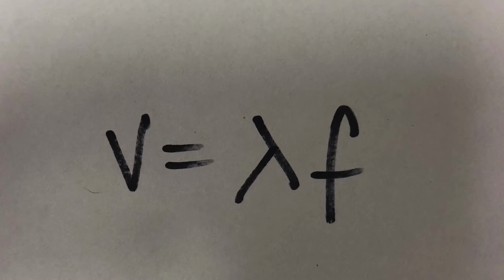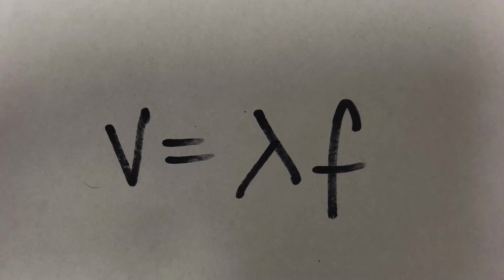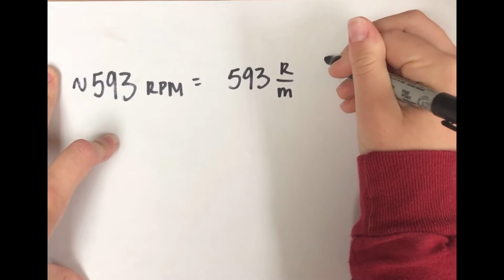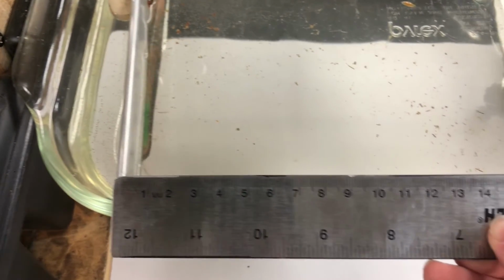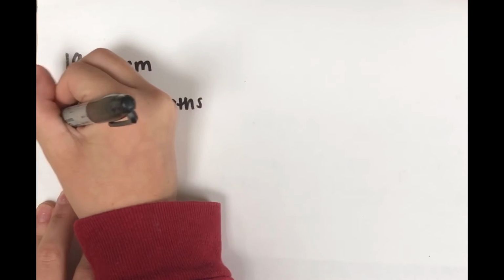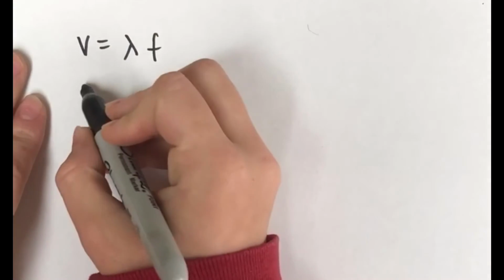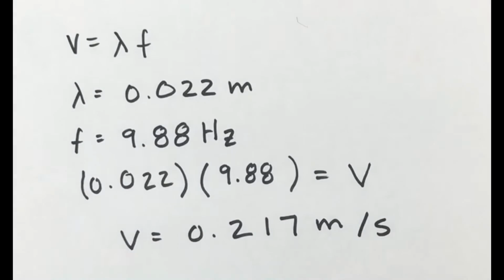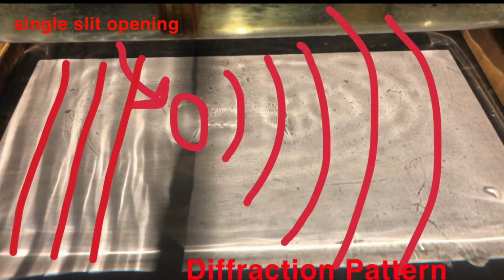My Movie 10